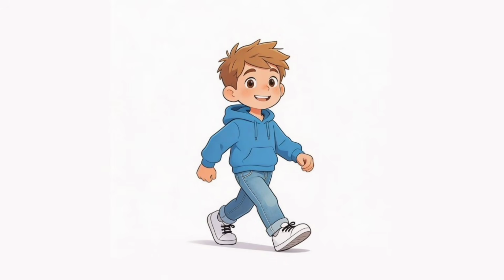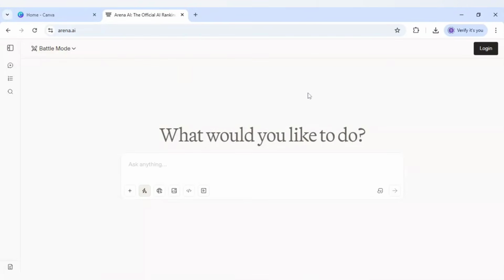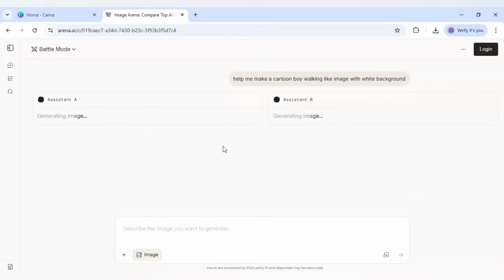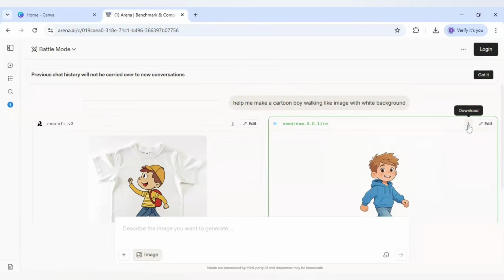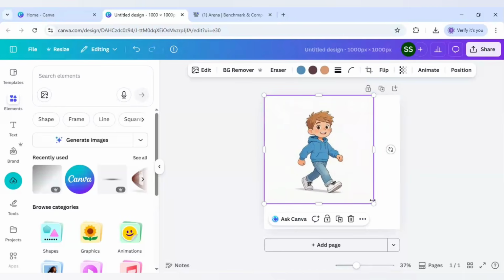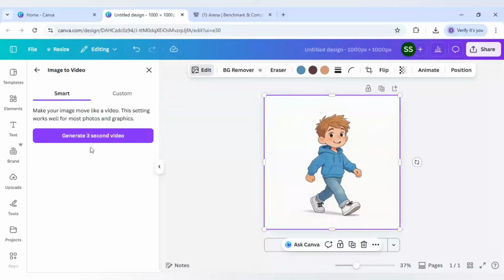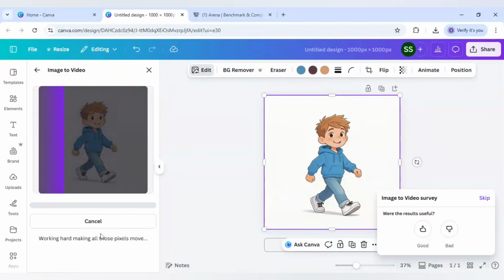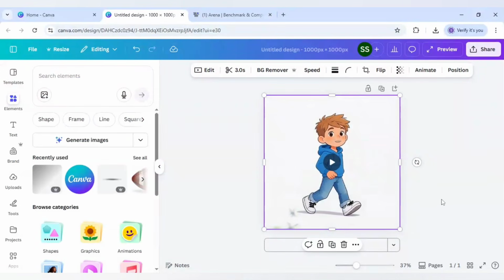Make Cartoon Animations in Canva easily | How to animate using Canva animation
Want to learn how to make cartoon animations in Canva easily? In this step-by-step beginner-friendly tutorial, I’ll show you exactly how to create fun, engaging cartoon animations using Canva — no advanced skills required!

Whether you're a content creator, teacher, small business owner, or just getting started with design, this Canva animation tutorial will help you turn simple graphics into eye-catching animated cartoon videos in minutes.

In this video, you’ll learn:
✔️ How to use Canva animation tools
✔️ How to animate cartoon characters
✔️ How to add motion effects and transitions
✔️ How to export your animated video
✔️ Beginner tips for smooth cartoon animations

Canva makes animation simple and fun — and by the end of this tutorial, you’ll be able to create your own cartoon animation videos for YouTube, Instagram, Linkedin, Pinterest, presentations, and more!